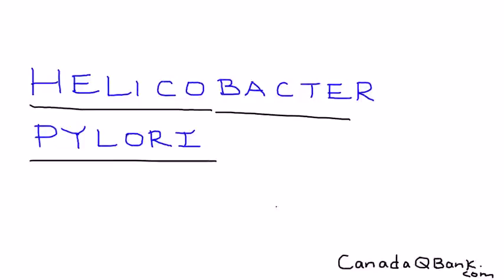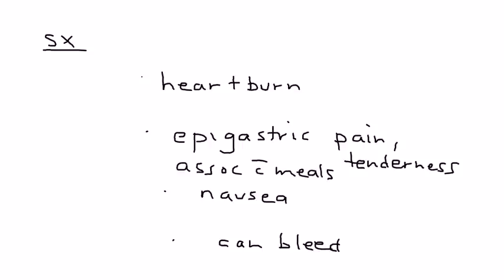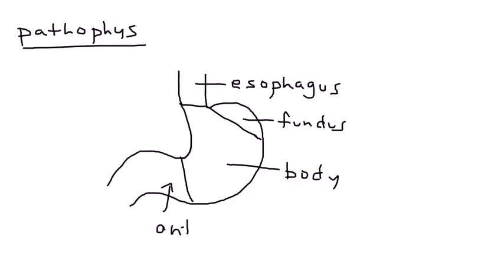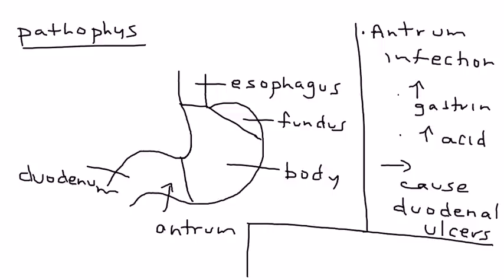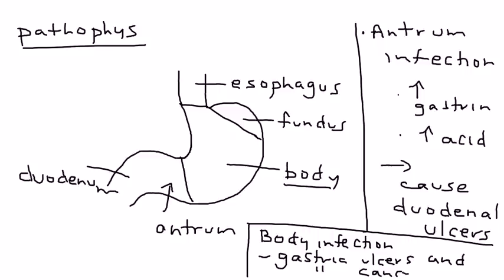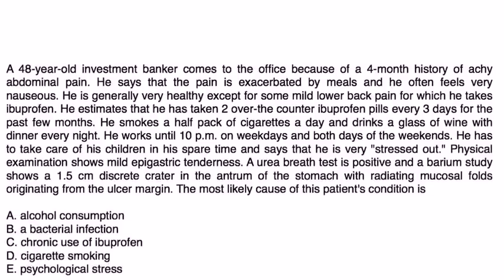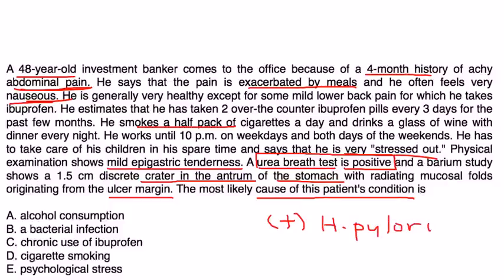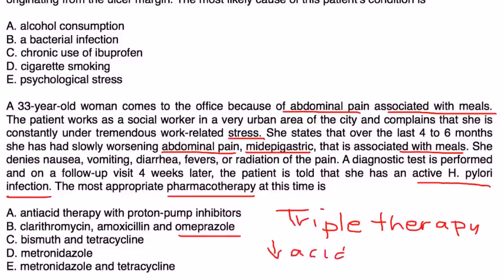Helicobacter Pylori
Instructional Tutorial Video
CanadaQBank.com